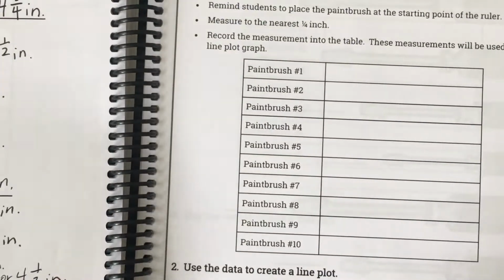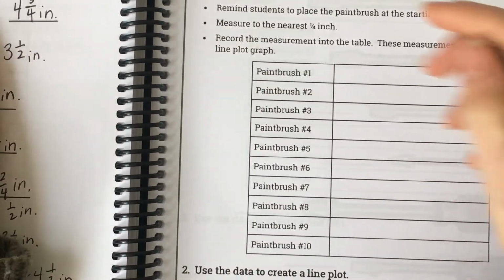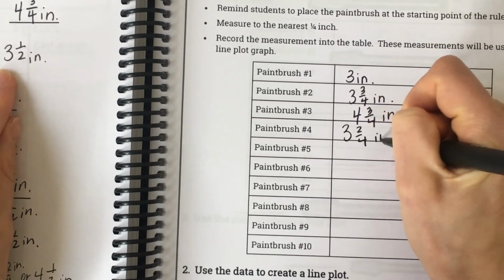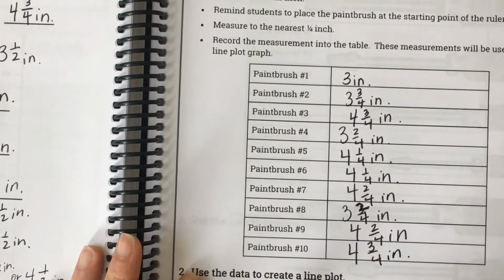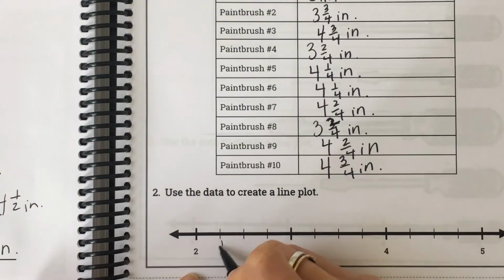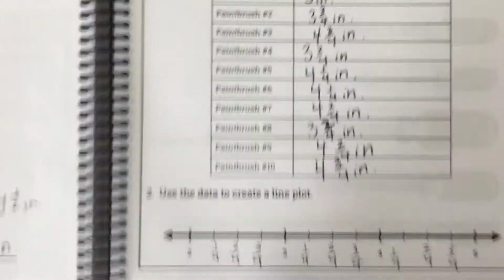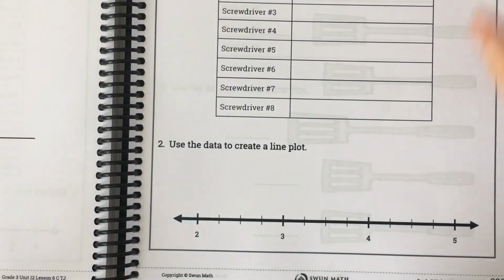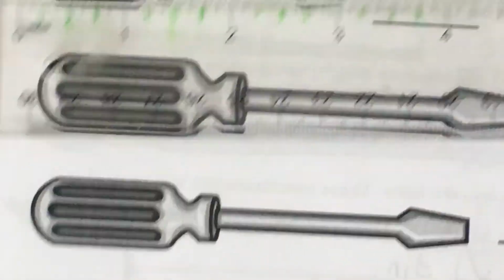Math Unit 12 Lesson 6 Part 2